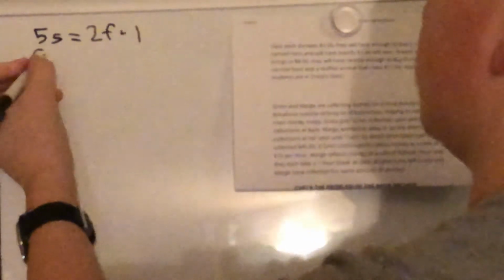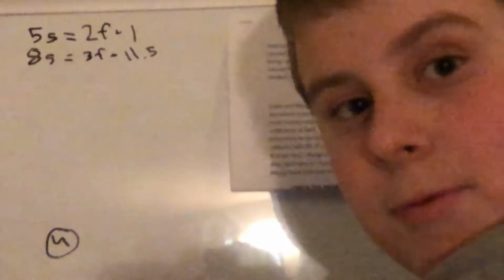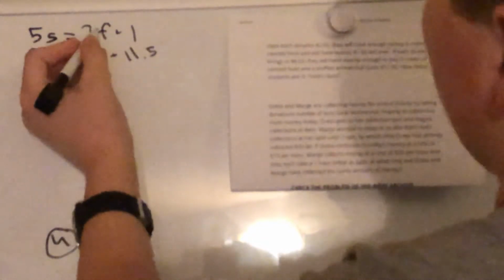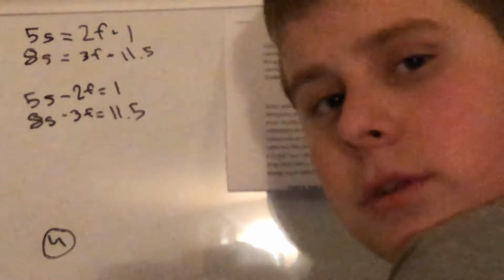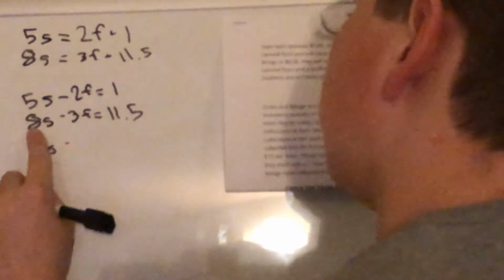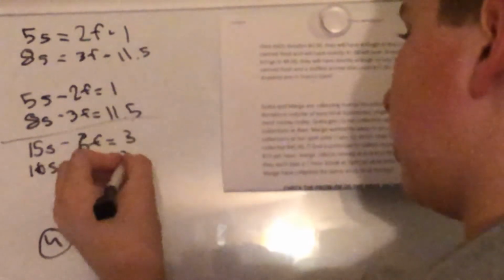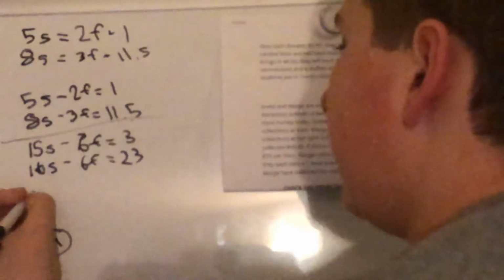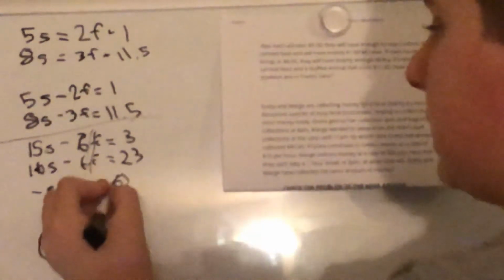MATHCOUNTS PROBLEM OF THE WEEK!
smash like